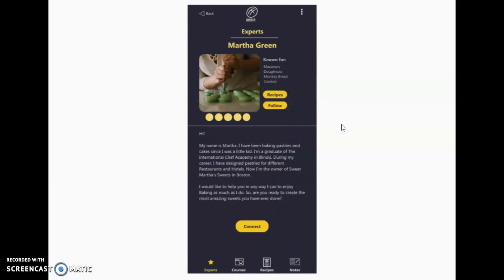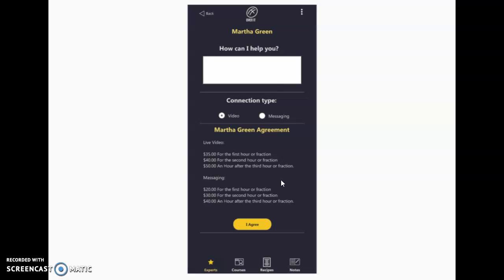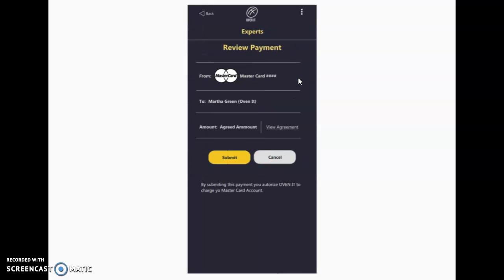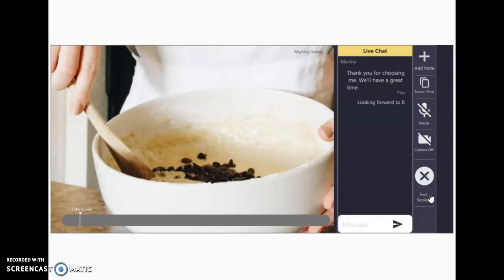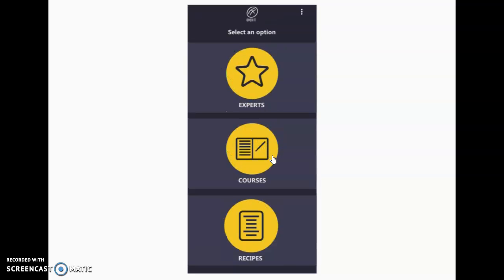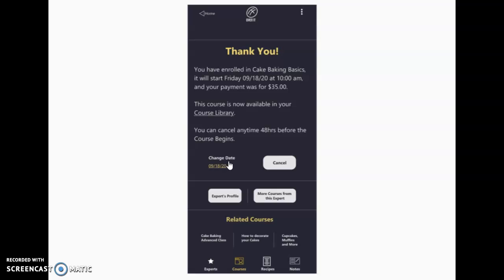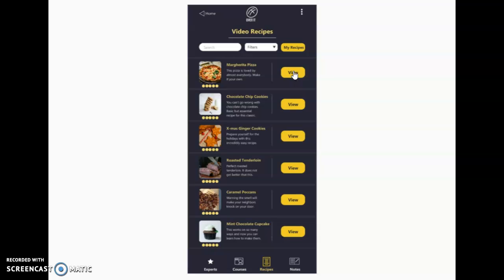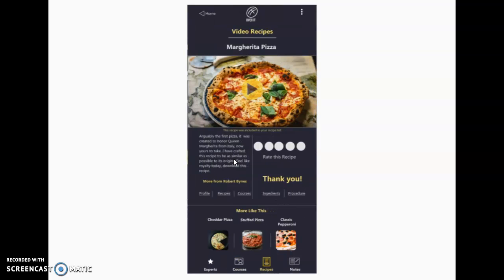Oven It app Tour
An Introduction to the Oven it Application. CareerFondry Task 6.6